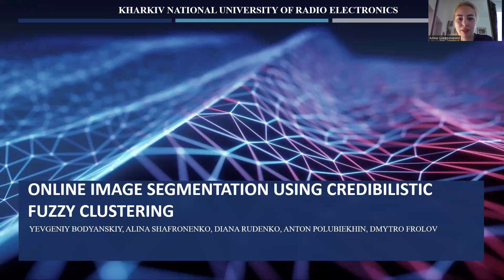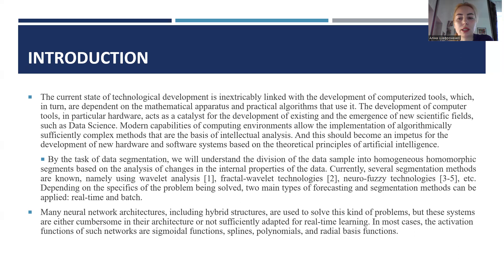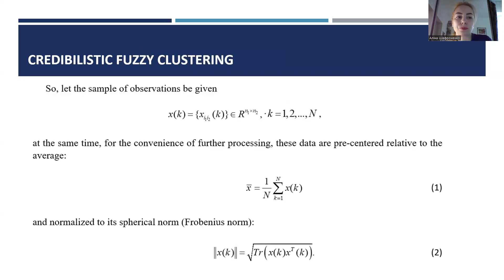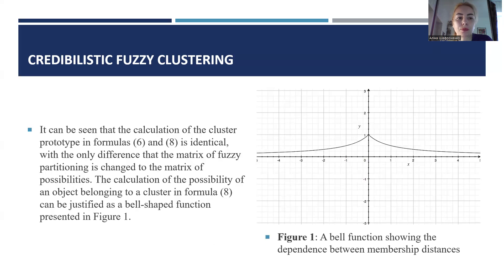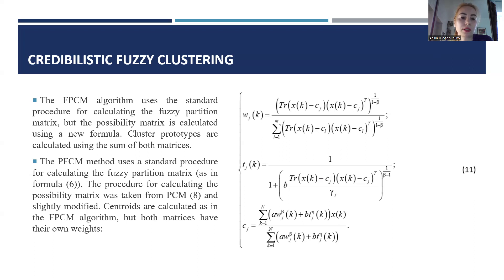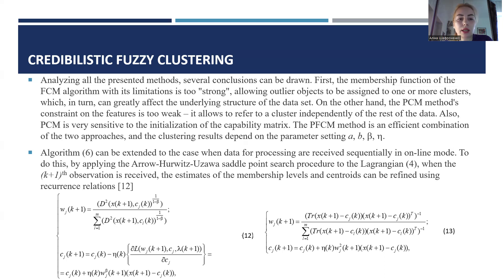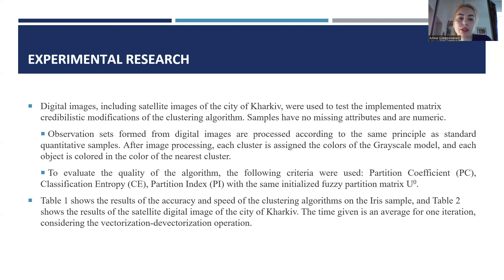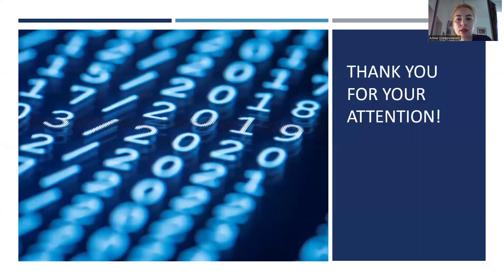CMIS-2024: Online Stacking Credibilistic Fuzzy Clustering for Data Stream Mining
CMIS-2024: The Seventh International Workshop on Computer Modeling and Intelligent Systems (CMIS-2024) 3 of May 2024, Zaporizhzhia, Ukraine - video presentation
Organized by National University "Zaporizhzhia Polytechnic", departmant of software tools